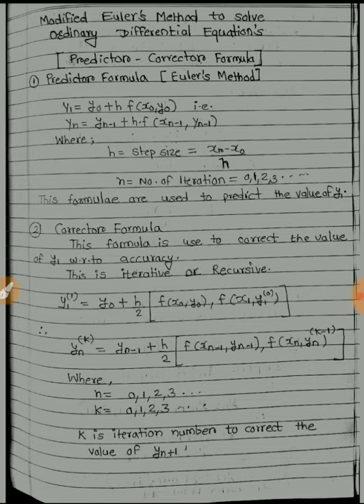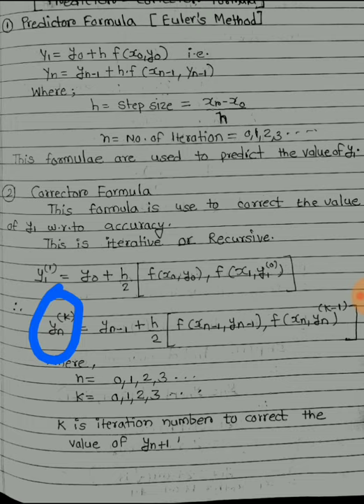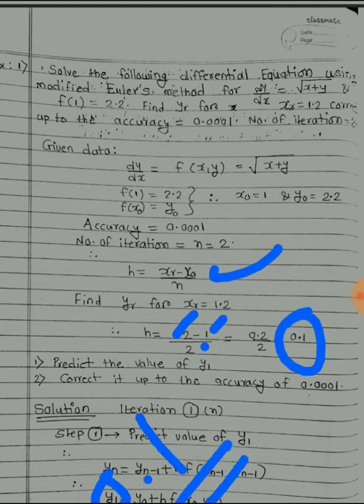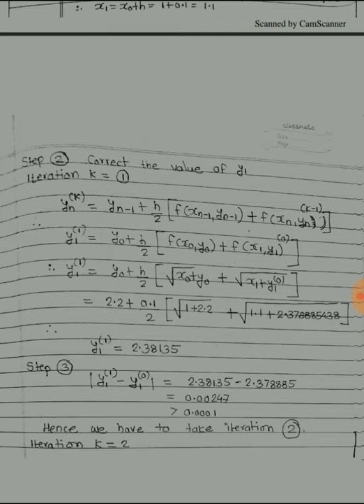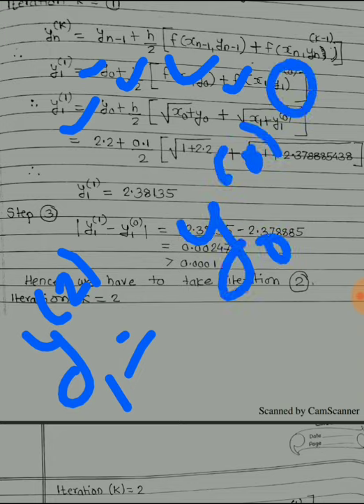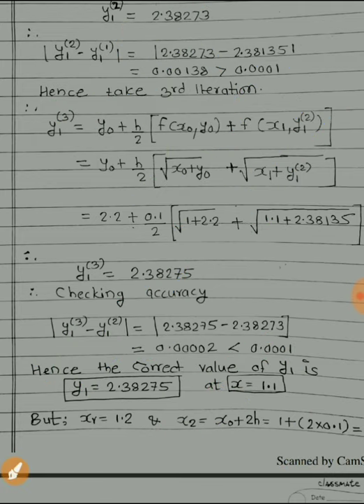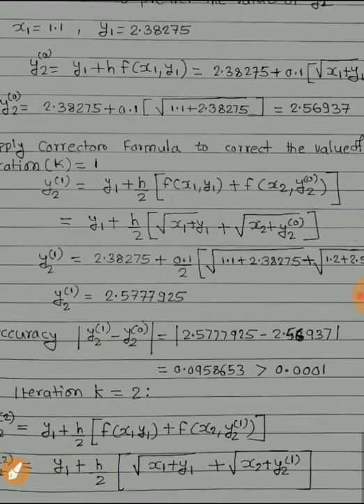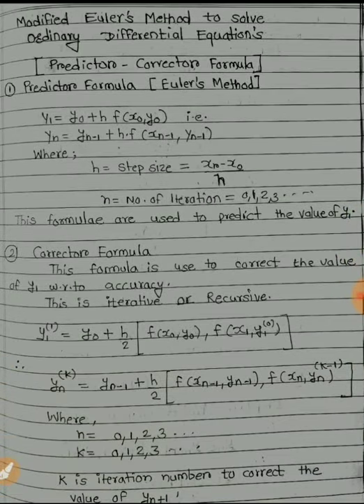Solution of Ordinary Differential Equations by Modified Euler's Method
Solution of Ordinary Differential Equations by Modified Euler's Method for the course Numerical Method's and Computer Programming.
The numerical Modified Euler's method is explained in detail..